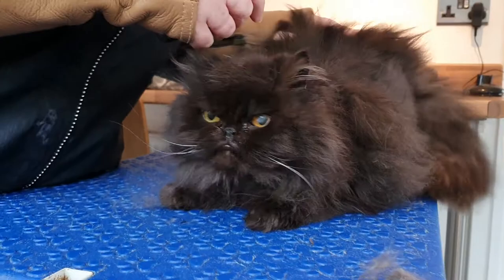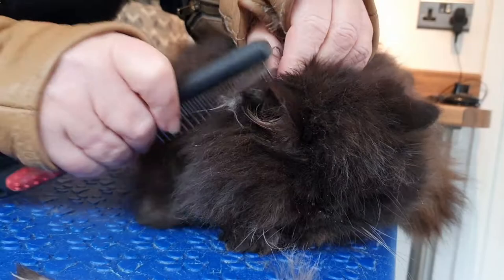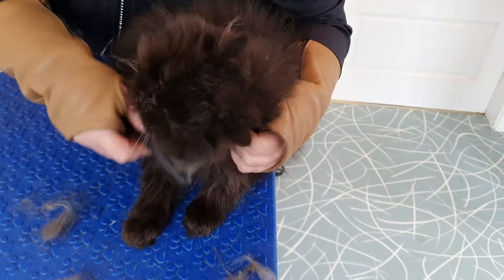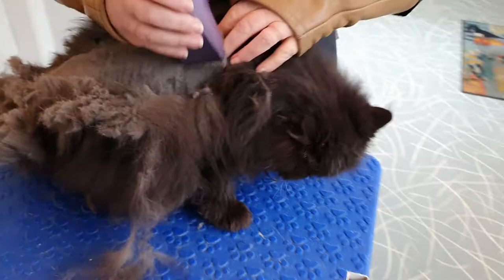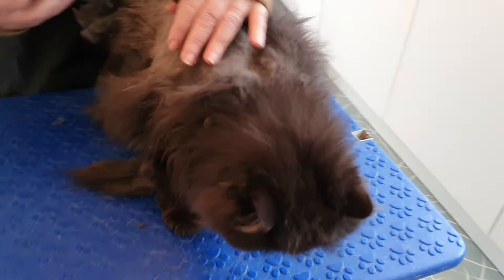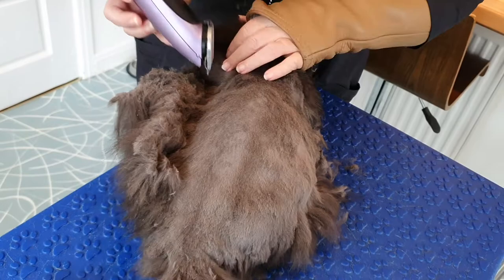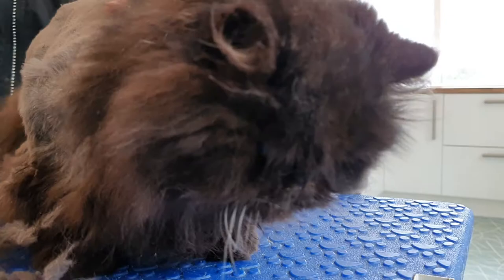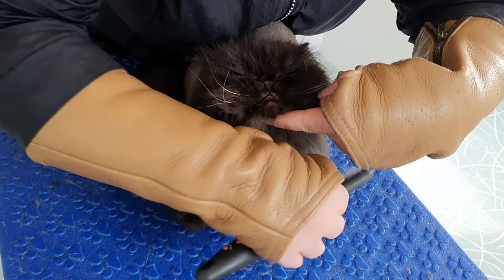Full Clip On A Persian Cat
Persian Cat, Weeksie arrived today for a clip. She sometimes has a full clip and other times she has a full groom through instead. Today though, she was in need of a full clip as her coat was matted deep underneath that really thick coat of hers
Our longhaired cats do take a lot of looking after, but if you make it a habit every day for just a few minutes,  then it will save your cat from getting matted.

Moulting Comb
Zoom Groom
Forever Living Veterinary Aloe Vera Spray